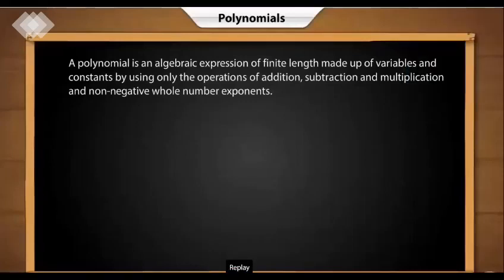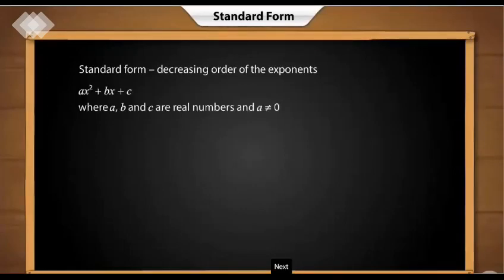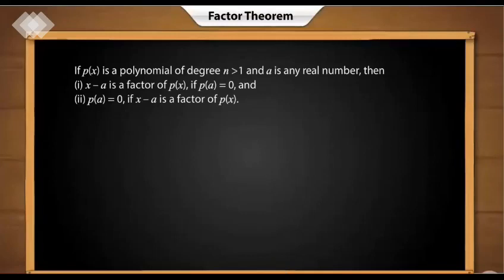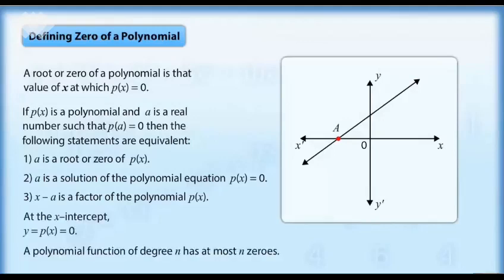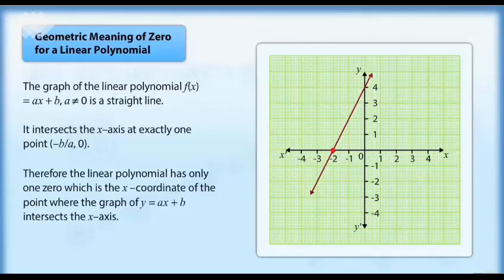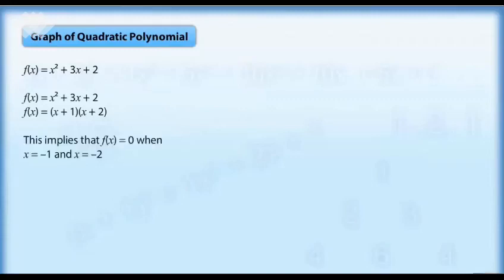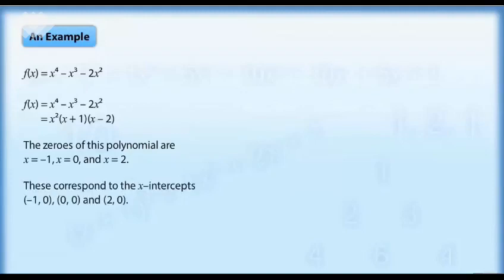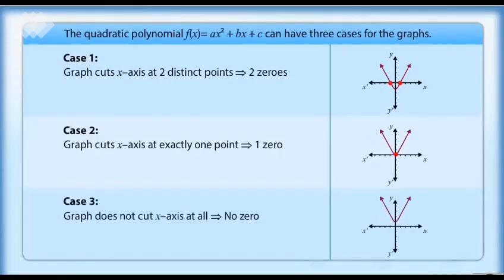CLASS X Mathematics Polynomials (PART 1)